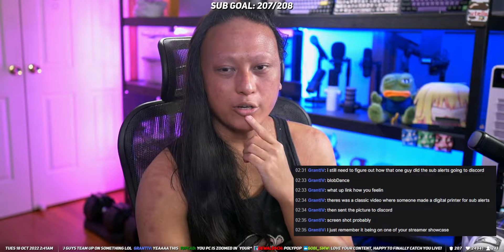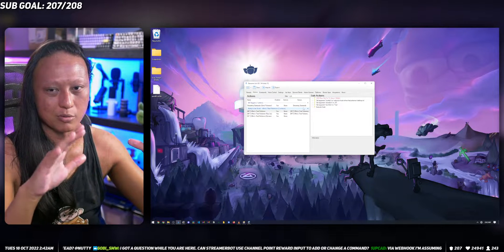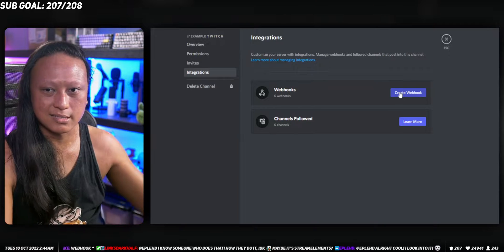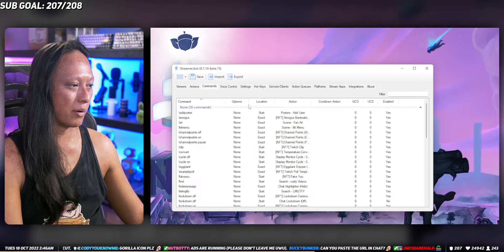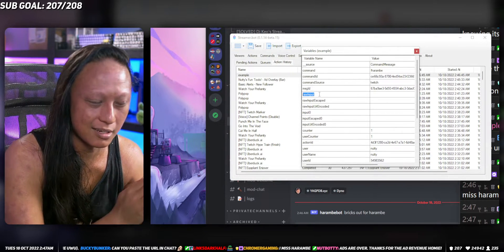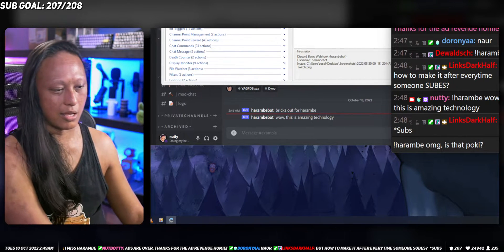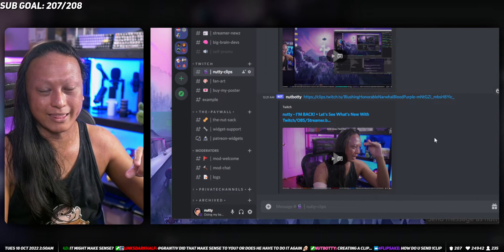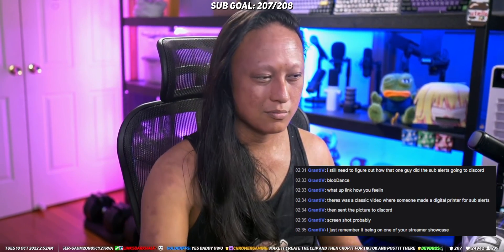Send OBS SCREENSHOTS to DISCORD Automatically!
This video is pog. Also, Streamer.bot. There we go, nailed the SEO!

=== DOWNLOADS ===

=== SOCIALS ===